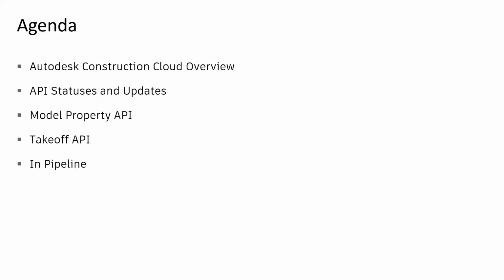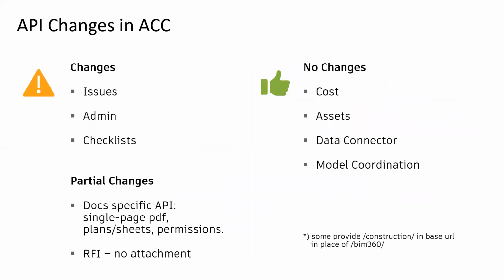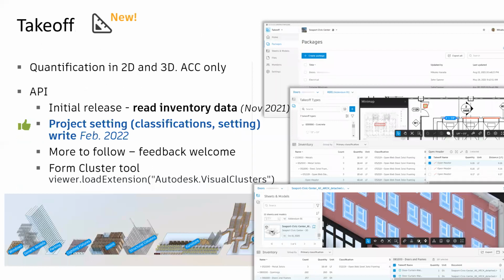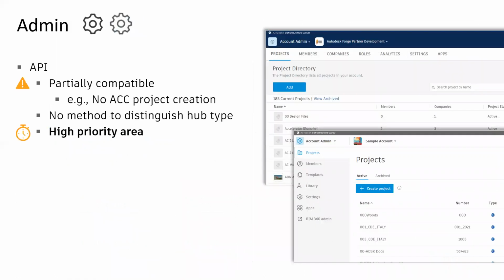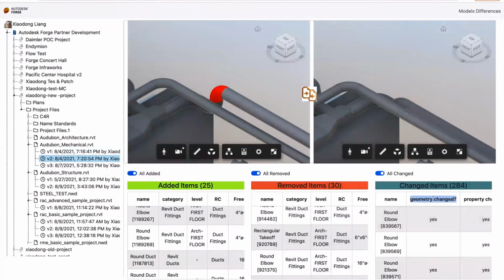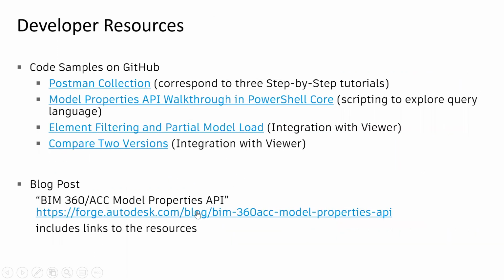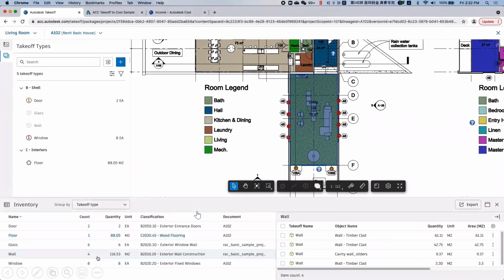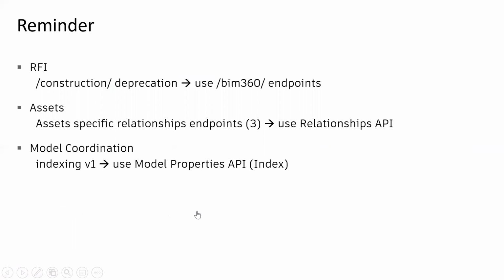Autodesk DevDays Online 2022: Autodesk Construction Cloud API updates